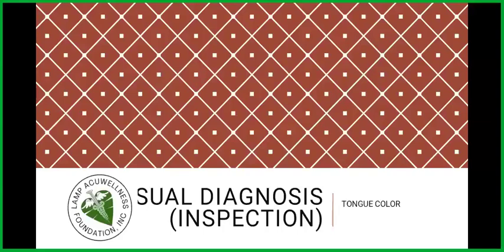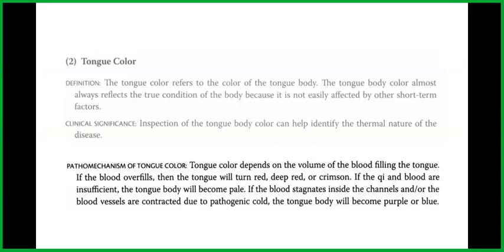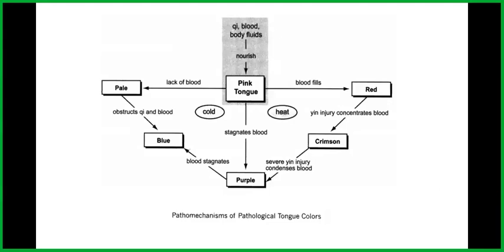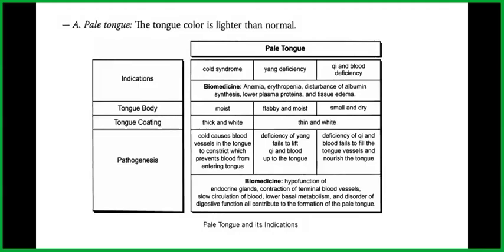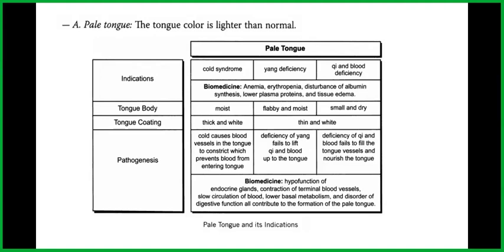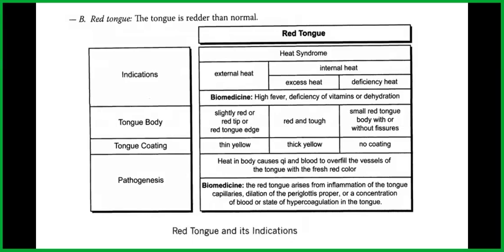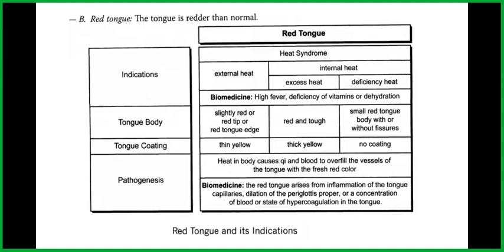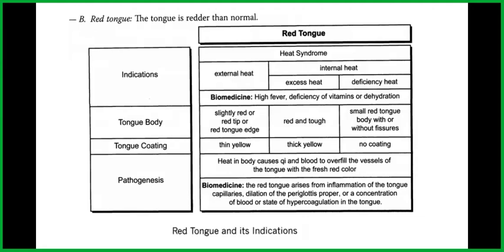PATHOMECHANISMS OF TONGUE COLOR PATHOLOGY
Normal Tongue Body
Pink or light red in color

Bluish Purple or Reddish Purple Tongue Body
Purple can indicate both Heat and Cold conditions.
A reddish purple tongue indicates Heat and Blood Stagnation.
A dark reddish purple tongue that is dry usually indicates depleted fluids due to Excess Heat
A light purple, bluish purple, or greenish purple tongue body color can indicate Cold and Blood Stagnation.

Red Tongue Body
A red tongue body is darker than the normal red, which is pinkish in color. It indicates either Deficient or Excess Heat.
A red tongue body with a thick yellow coat or swollen buds indicates Excess Heat
A red tongue body with a bright shiny coat, little coat, or no coating indicates Deficient Heat.

Red Tip
Heat in the Heart Zang

Scarlet Tongue Body
A scarlet tongue that is also peeled or shiny indicates Yin Deficiency, usually of the Heart and/or Lung depending on the area of swelling.

Dark Red Tongue Body
The red is darker and more crimson in color. This tongue body can indicate internal injury such as trauma (De Da), invasion of external evil in the Ying (Nutritive) and Xue (blood) levels, or it can indicate Blood Stagnation.
If there are red spots with a thin coat, this usually indicates damage to the Ying or Xue level.
If the tongue body also has cracks and there is little or no tongue coat, this usually indicates Deficient Heat due to internal injury.

Pale Tongue Body
Indicates the quality of Blood, reflecting Blood and/or Qi Deficiency or Cold.
If the tongue body is also moist, tender, and swollen, this can indicate Yang Cold.
A pale thin tongue body usually indicates Qi and Blood Deficiency.

Green Tongue Body
A green tongue body usually indicates Excess Yin Cold or the presence of a strong Excess evil with weak Zheng Qi. The Yang is not properly moving Blood and Fluids and there is Stagnation in the body.
Internal Wind may also present with a green tongue body.